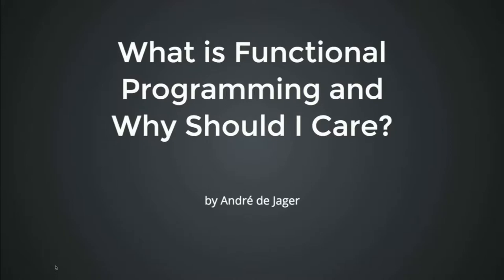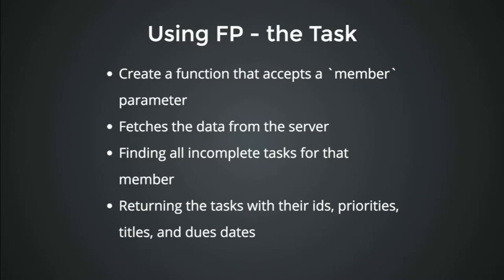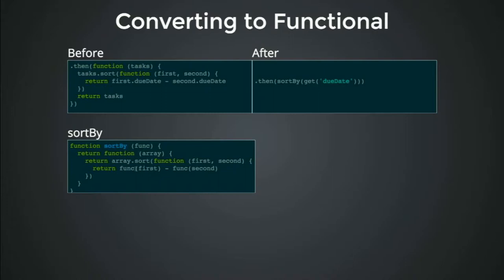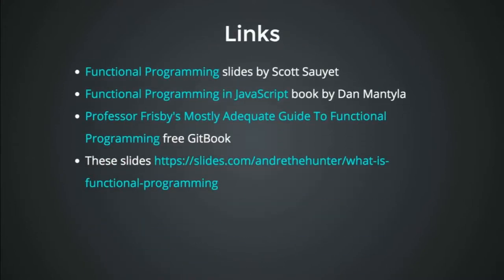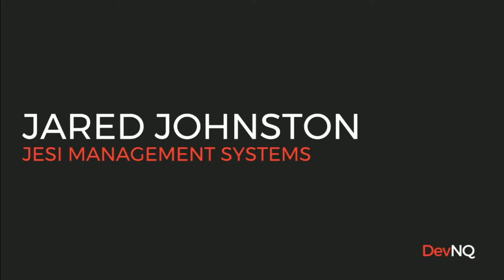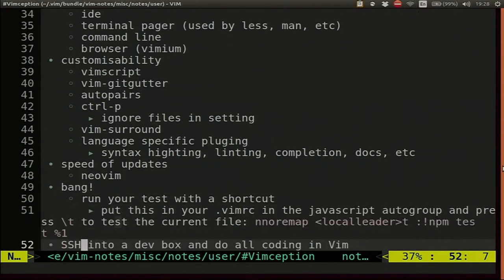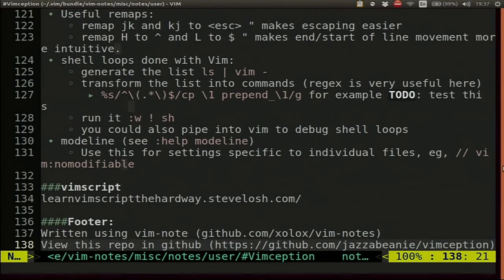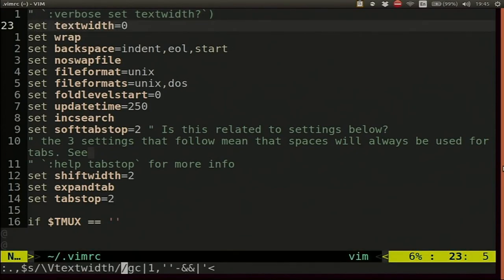DevNQ February 2017 - Live Stream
To start off 2017 DevNQ welcomes two speakers from JESI, André de Jager and Jared Johnston. André will explore the world of functional programming whilst Jared is going to take us on a journey into Vim. Join us Thursday February 23rd for an exciting new year of DevNQ.

Every two months DevNQ presents interesting speakers from North Queensland and beyond discussing the latest development technologies, software architecture and programming concepts.

SPEAKERS

André de Jager - Senior Developer @ JESI

André is the Senior Software Developer at JESI Management Solutions. He's spent the past 7 years of his career developing great web applications. Originally from Townsville, André also spent time in London and learnt a lot from the dev meetups groups.

There has been a huge trend in software development towards Functional Programming. You've probably already used some great libraries and frameworks that use Functional Programming techniques, such as jQuery, underscore/lodash, Java 8 (Streams, Functions), and React. André will be answering two very important questions, "What is Functional Programming and why should I care?".

Jared Johnston - Junior Developer @ JESI

Jared is a qualified Civil Engineer who moved to Townsville 18 months ago to learn to code from Stu King. For the last 6 months he's been working part time at JESI, mostly writing functional tests, and the occasional front end piece.

As someone who didn't learn to program the conventional way (through a Bachelor of Computer Science), Jared was surprised when he came to developer events and realised that many people don't use a command line editor. Jared wants to introduce everybody to command line editing. He will discuss the advantages of Vim, how to get it set up, how to start learning, and how to break through plateaus.

MUSIC

Title: Everything by Koven from Come To Light EP

Title: Sadbot by PIXL from Monstercat - Best of Electronic